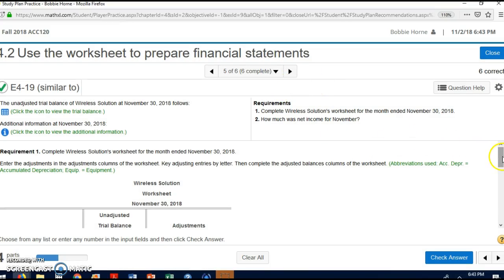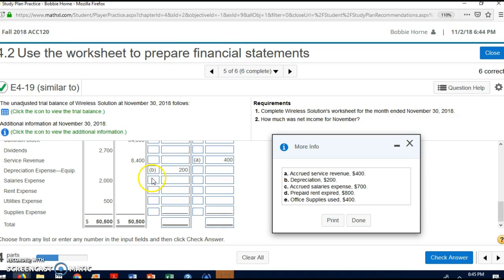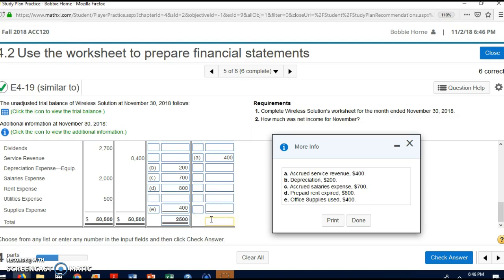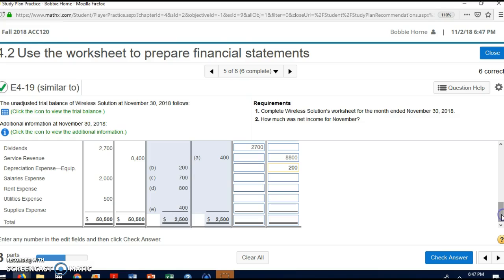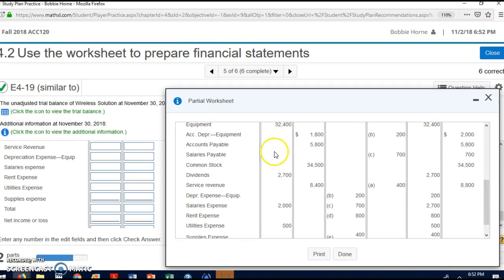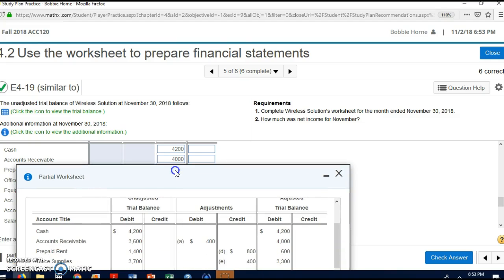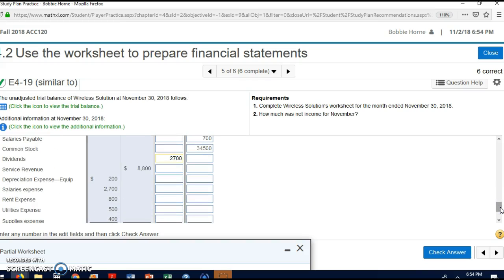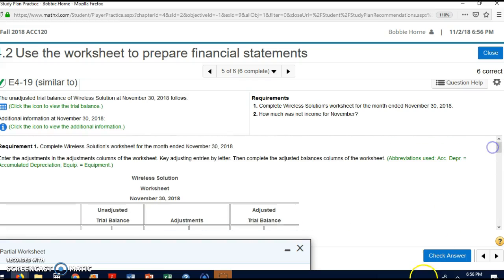Chapter 4Using the Worksheet to Prepare Financial Statements